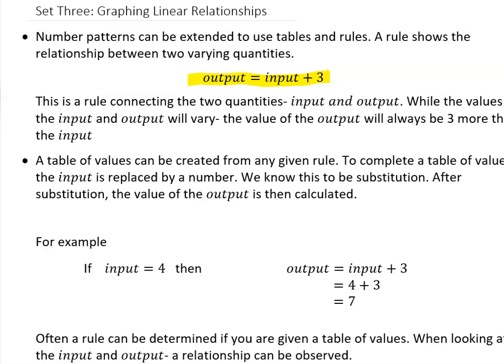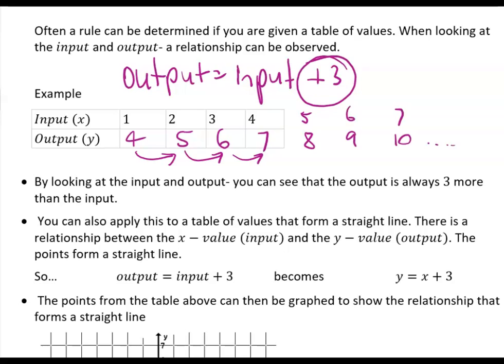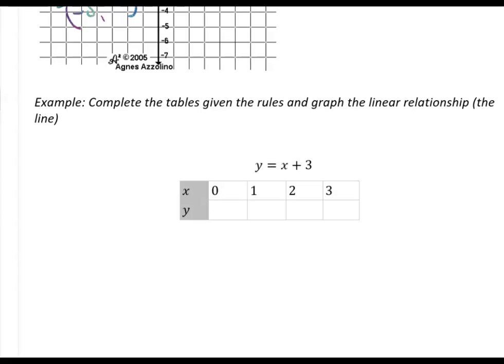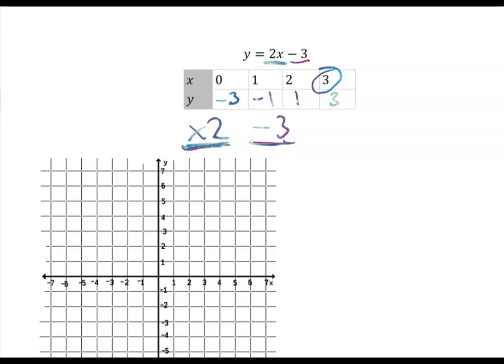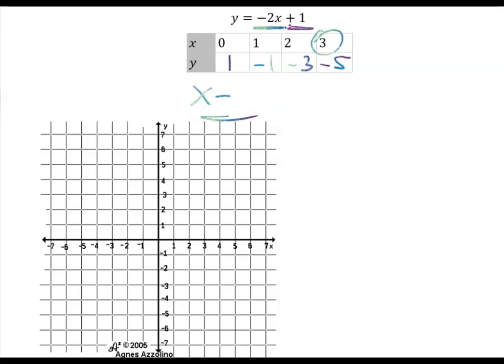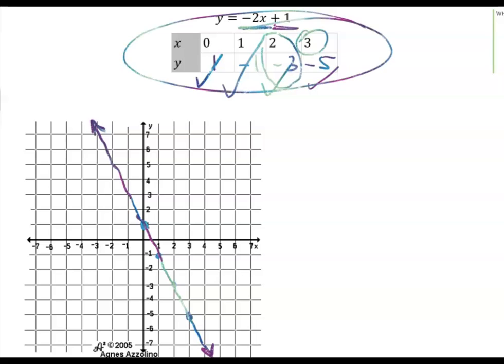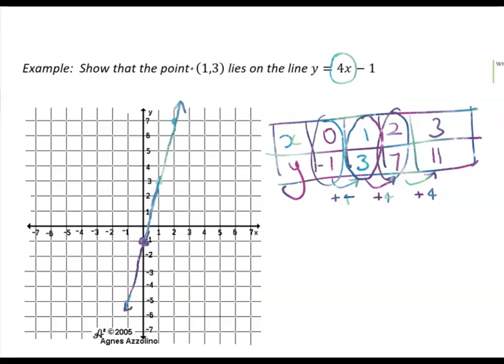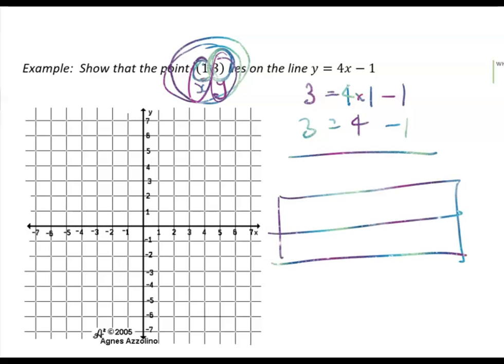Linear Relationships Set 3 Graphing Y8